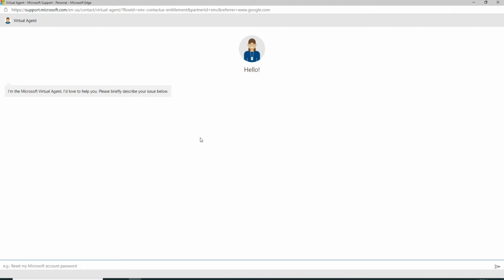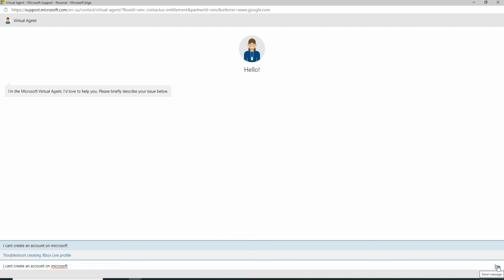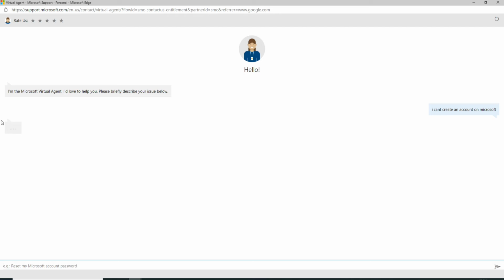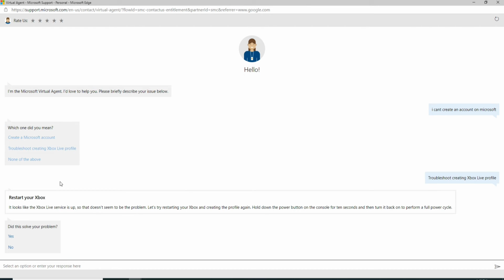How to Contact Hotmail Support?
Need help contacting Hotmail or Microsoft support? Watch the video till the end to learn how. Here in this video we guide you through step by step process on how you can contact Hotmail support.
Hotmail does not have a toll-free number so if you need any kind of help with products including Office, Windows, Surface, and other more you can contact Microsoft support. There you can find articles, videos, training, tutorials, and more.

Here below are the steps you can follow in order to contact Hotmail support:
1: Go to your web browser and type in ‘support.microsoft.com’
*You can either get the app or contact support from the browser
2: Click on ‘contact support’ link
3: Type in your problem on the help page and click on send and you will shortly receive any solution that you want